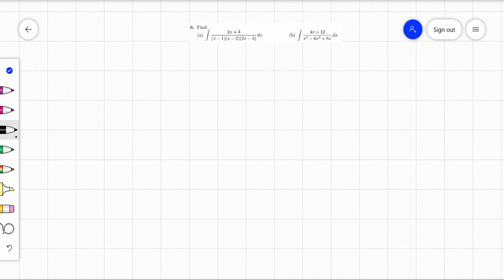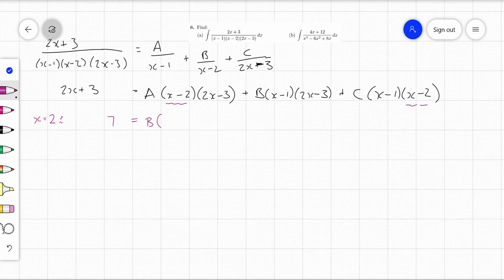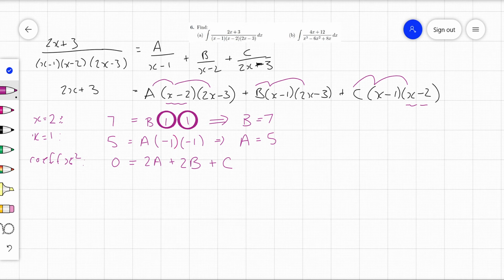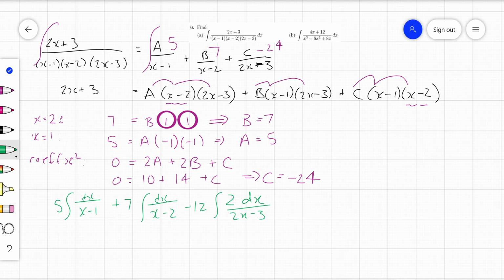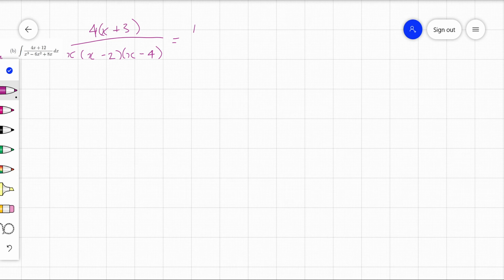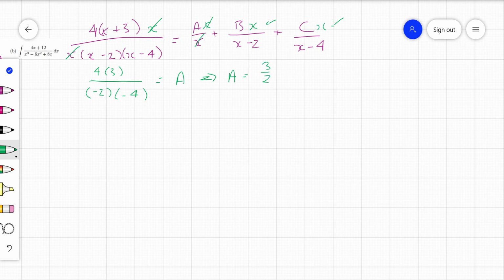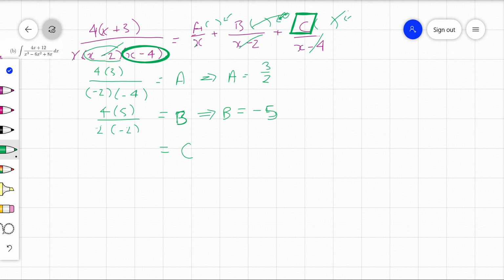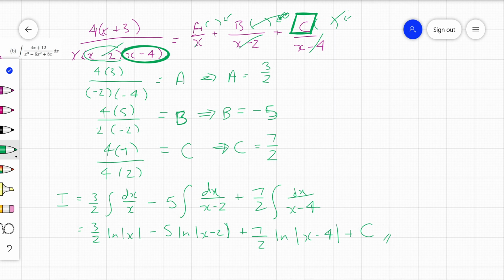Ex 4D Q6